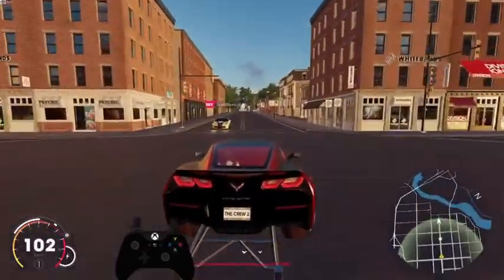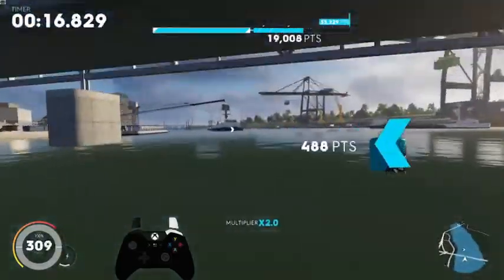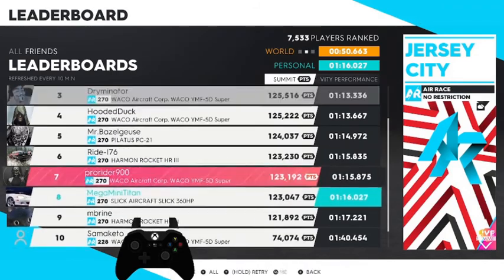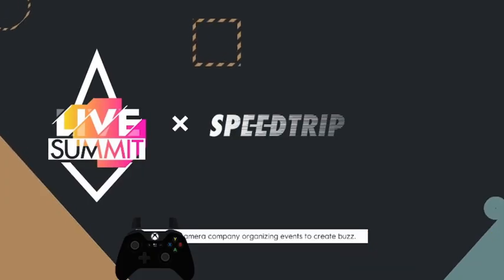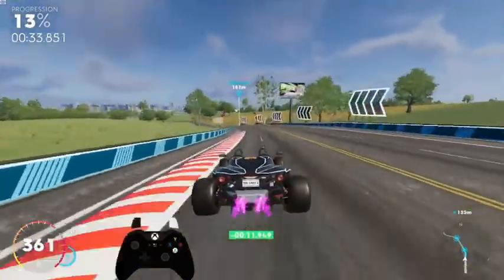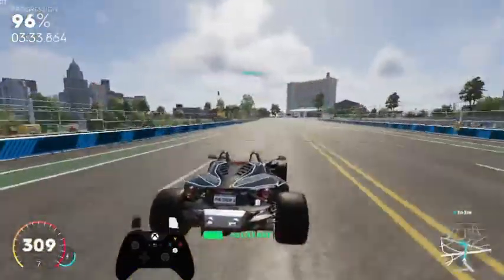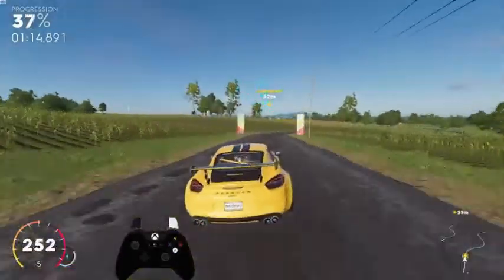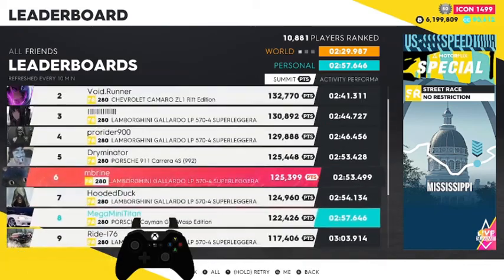1.28mil SpeedTrip Live Summit - MegaMiniTitan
Finished 1,587th (didn't need to improve) with the same score of 1.28 mil :)

August 2021 on PC (top 4k is Platinum)

00:10 - Speed Trap - [Corvette Stingray] (Drag) -- 123k

01:20 - Slalom Offroad - [Koenigesegg Regera] (HyperCar) -- 156k
02:50 - Slalom - [1414 Demon] (Powerboat) -- 155k

04:20 - Air Race No Restriction - [Slick 360HP] -- 123k
06:30 - Street Race Cyclone XP 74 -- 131k
09:30 - Powerboat V40R -- 126k
11:45 - Alpha GP X-Bow -- 121k
16:00 - JetSprint No Restriction [Proto Leopard] -- 122k
18:00 - Street Race No Restriction [Porsche Cayman GT4 Wasp] -- 122k

Pretty quick summit to get done, about an hour total. Most of these were 2 attempts, with the Jetsprint being 7 with only a few full runs ... had to slow down in that cave area a lil bit.
Could improve with a bit of tryharding or slipstream with others, but I'm happy with this and should stay in Plat. Otherwise reckon 1.3mil is doable from here :)